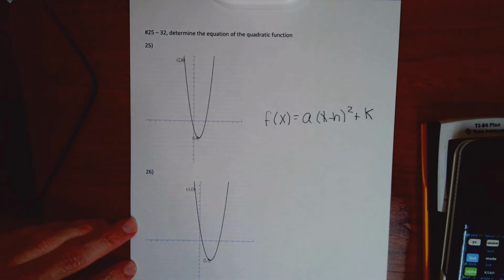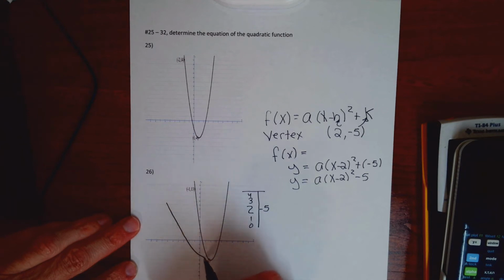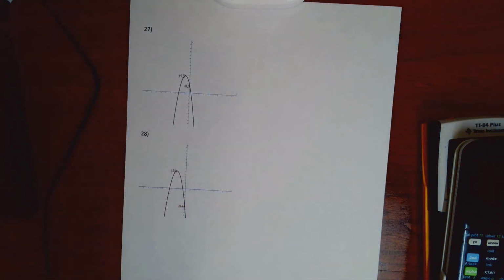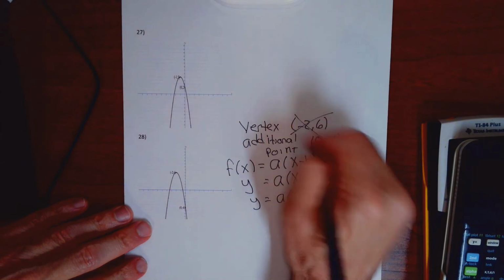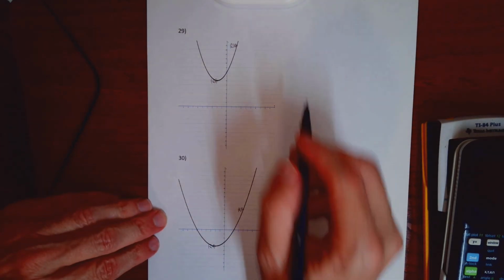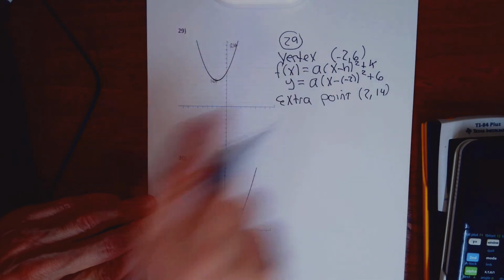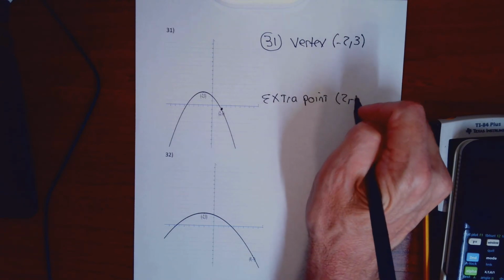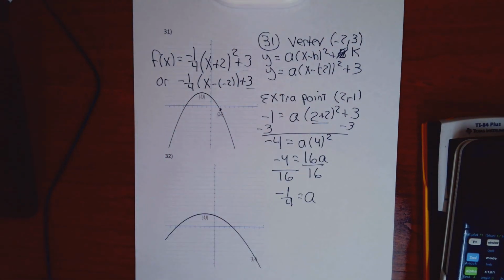Section 4.3 part 3 of 3